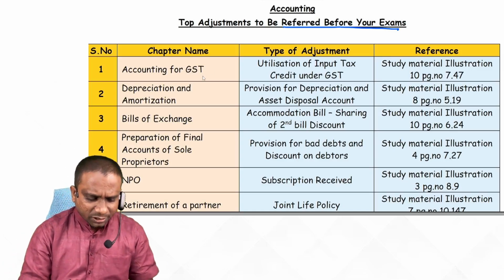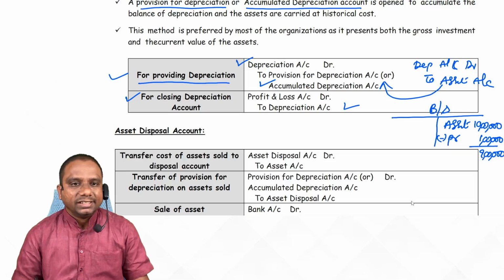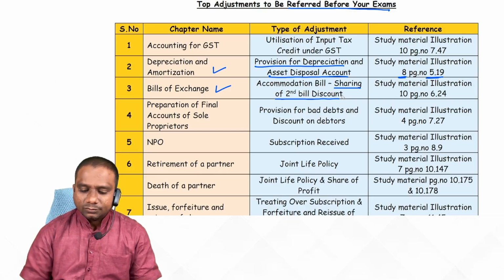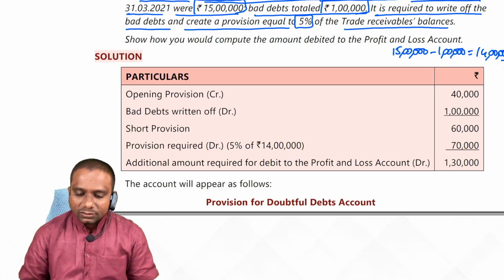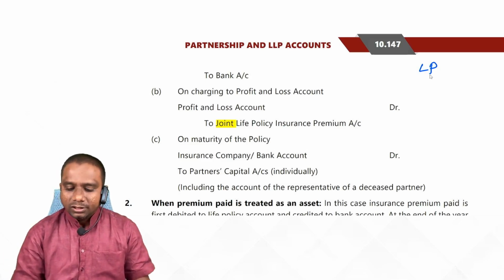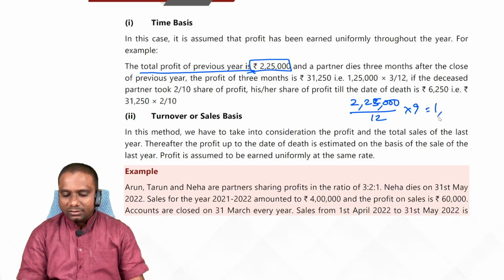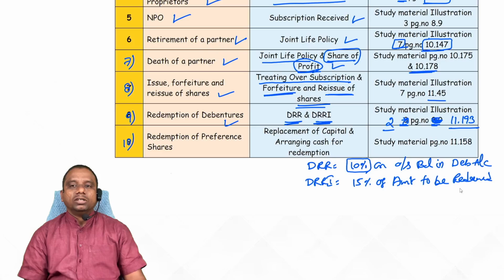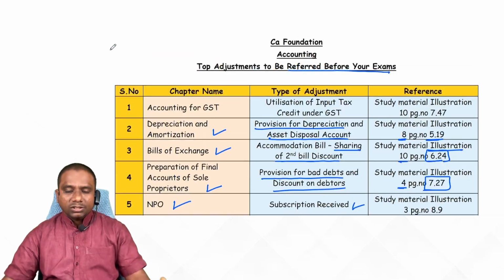Accounts Important Adjustments | CA Foundation | Jan 2025